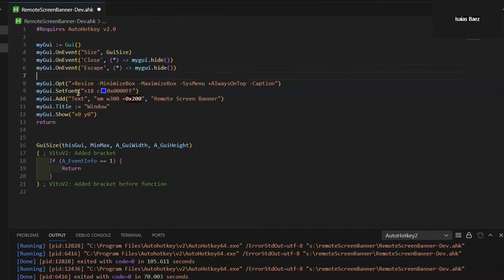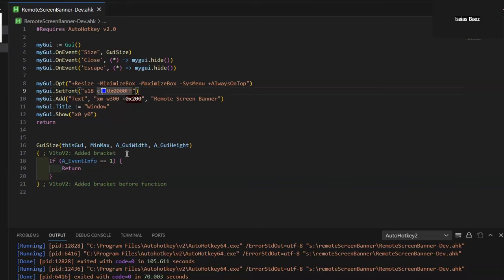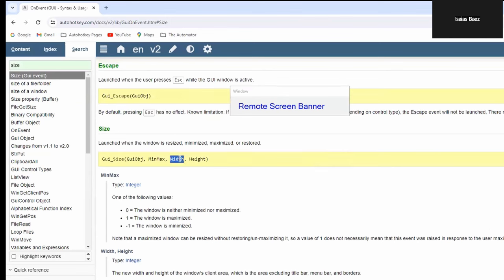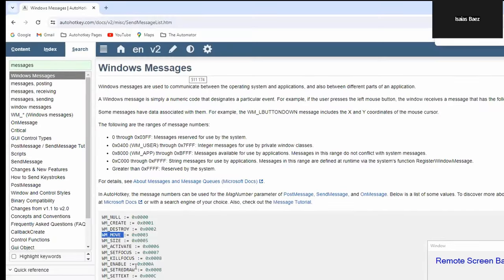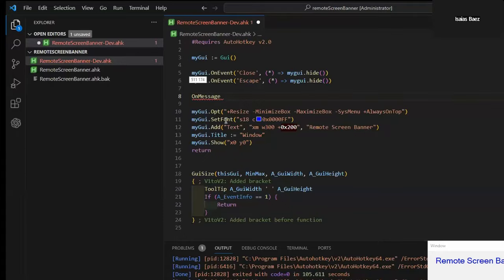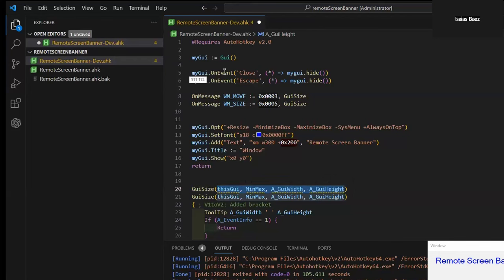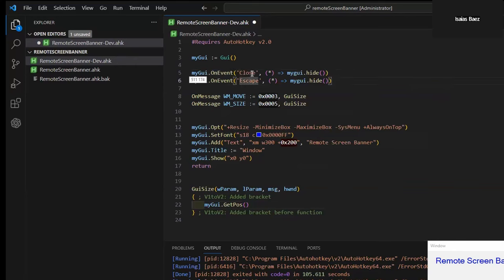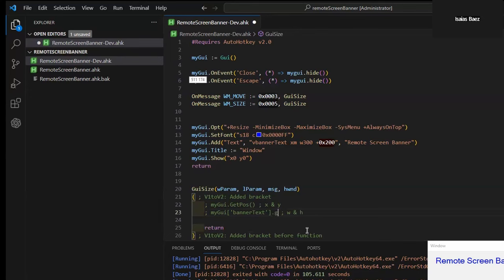Tips on working with AutoHotkey GUIs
TLDR: It is important to use different events and messages in AutoHotkey GUIs to effectively handle window movement and resizing, and to be cautious with DPI settings when using variables to get X and Y positions.   Learn more about AutoHotkey GUIs from our GUIs are Easy course

1. 00:00 👨‍💻 GUI events are independent of control events, so it's important to put all related GUI events together for easy access.

2. 01:01 👨‍🏫 Use different events for moving and resizing windows in AutoHotkey GUIs to access more options.

3. 02:15 👨‍🏫 Use resizable GUIs in AutoHotkey to easily adjust the width and height of the window.

4. 03:14 👨‍🏫 AutoHotkey GUIs can't use the size event for window movement, so you need to capture the WM move message instead.

5. 04:39 👨‍🏫 Use on message to capture window move events in AutoHotkey GUIs.

6. 05:36 👨‍🏫 Modify the function to call the same function for on event and on message, as they have different call backs.

7. 07:19 💡 Use on message instead of on event for more flexibility in working with AutoHotkey GUIs.

8. 08:22 👨‍💼 Use variables to get X and Y from text, be cautious with get position command and DPI settings, and consider the GUI course for more info.